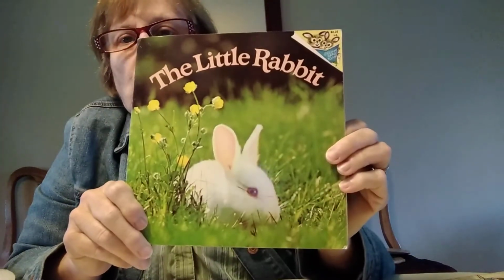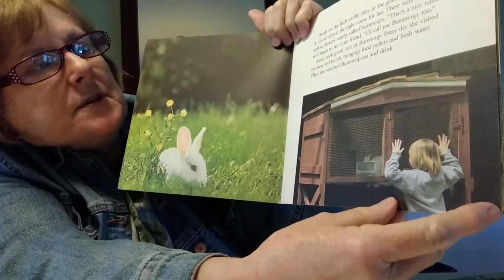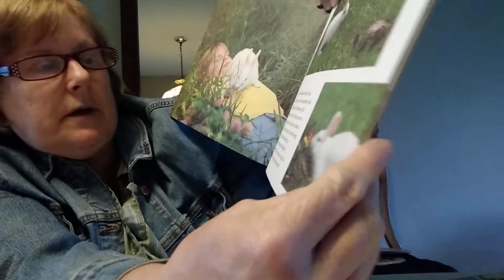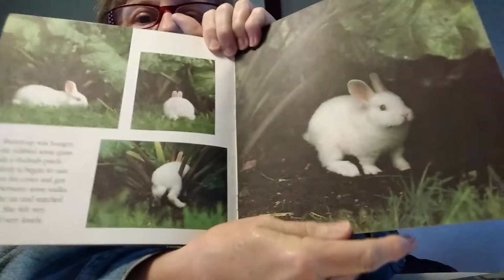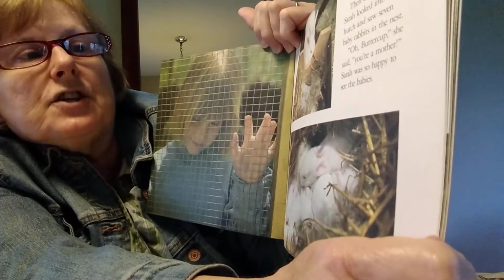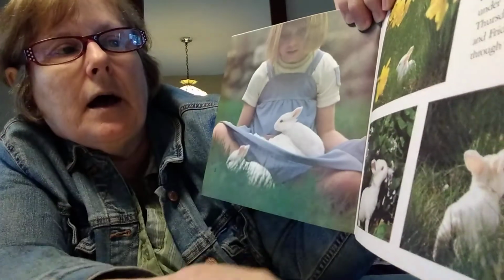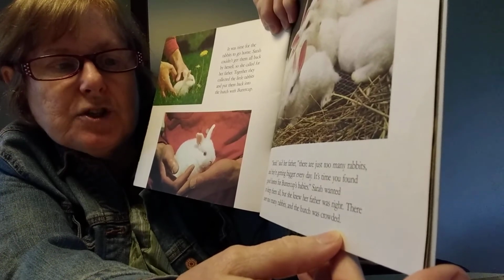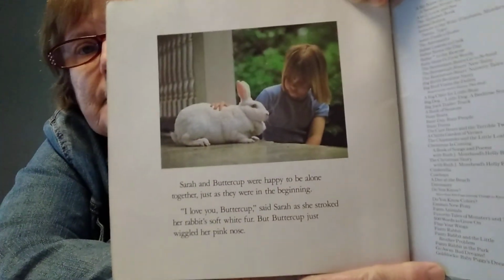The Little Rabbit